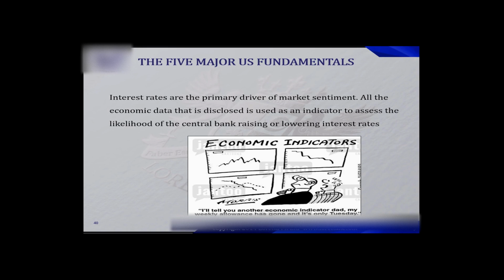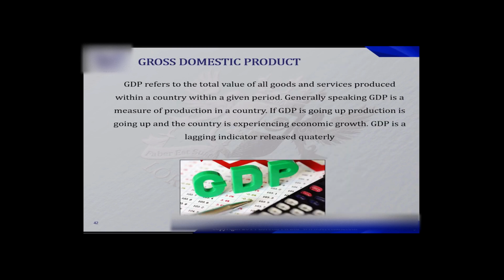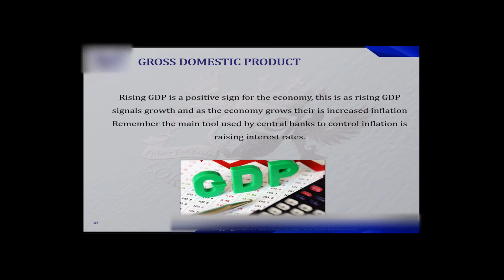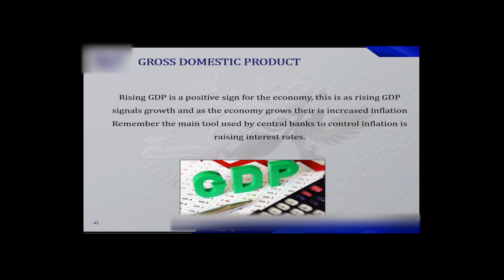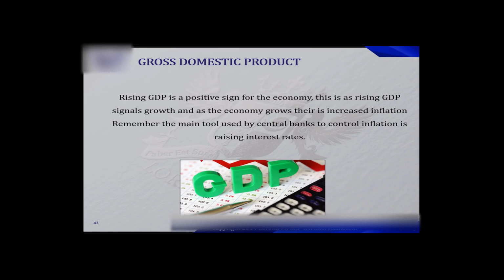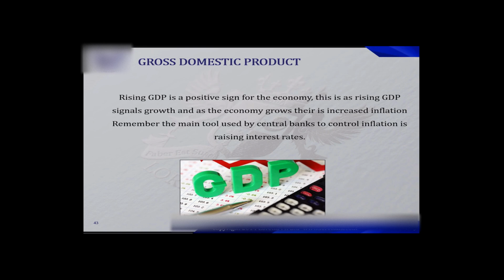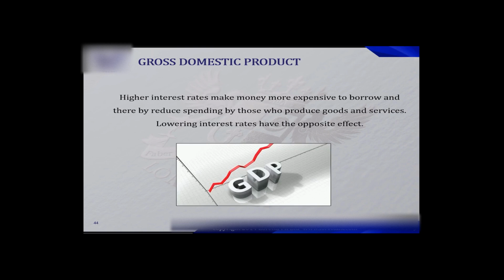Five Economic Indicators You Need to Trade Successfully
The Five Major US Fundamentals & Gross Domestic Product | Lecture 21

📊 Welcome to Our Economics Lecture Series!

In Lecture 21, we explore The Five Major U.S. Fundamentals with a special focus on Gross Domestic Product (GDP). Understanding these key economic indicators is essential for anyone interested in analyzing the health of the U.S. economy and making informed investment or trading decisions.

🔍 What You'll Learn:

    Overview of the Five Major U.S. Fundamentals:
        GDP (Gross Domestic Product): Understand what GDP is, how it’s calculated, and why it’s the most comprehensive measure of economic activity.
        Unemployment Rate: Learn how employment levels reflect economic health and influence market conditions.
        Inflation (CPI): Discover how the Consumer Price Index tracks inflation and impacts purchasing power.
        Interest Rates (Federal Funds Rate): Explore how the Federal Reserve uses interest rates to control economic growth and inflation.
        Retail Sales: Understand how retail sales data reflects consumer spending habits and overall economic confidence.

    Deep Dive into GDP:
        Components of GDP: Break down the key components of GDP—consumer spending, business investment, government spending, and net exports.
        GDP Growth Rate: Learn how to interpret GDP growth rates and their implications for the economy.
        Real vs. Nominal GDP: Understand the difference between real GDP (adjusted for inflation) and nominal GDP.

    GDP and Its Impact on Markets:
        Stock Market Reactions: Discover how GDP data influences stock market trends and investor sentiment.
        Bond Market: Learn how GDP growth affects interest rates and bond yields.
        Currency Markets: Explore how GDP figures impact the U.S. dollar and global currency markets.

    Correlation with Other Fundamentals:
        Economic Cycles: Understand how GDP interacts with other economic fundamentals to signal different phases of the economic cycle.
        Policy Implications: Learn how government policies are influenced by GDP data and other key fundamentals.

    Practical Applications:
        Investment Strategies: Discover how to use GDP and other fundamental indicators to inform your investment decisions.
        Trading Opportunities: Learn how to trade around major economic releases, including GDP reports.

📈 Why Understanding U.S. Fundamentals Matters:
Grasping these five major U.S. fundamentals, particularly GDP, is crucial for anyone looking to understand the broader economic landscape, predict market movements, and make informed financial decisions.

If you found this lecture insightful, please give it a thumbs up, share it with your friends, and subscribe to our channel for more in-depth content on economics, finance, and trading.

💬 Join the Discussion:
Have questions or thoughts about U.S. fundamentals and GDP? We're here to engage with our community and support your learning journey.

fundamentals
five fundamentals
rinker five fundamentals
5 basic fundamentals
fetal health fundamentals
pilates fundamentals
us economic fundamentals
5 fundamentals of prepping
fundamental indicators
fundamentals of cold plunge
fundamentals of fundraising
fundamental analysis forex
understanding us fundamentals
excel fundamentals coursera answers
fundamentals of management coursera quiz answers
jim rohn 5 basic fundamental of life and success